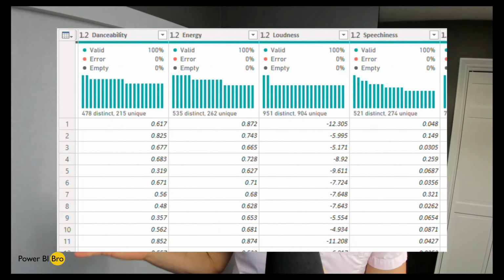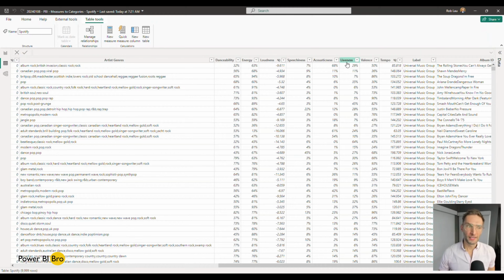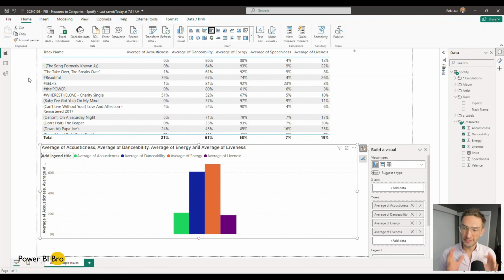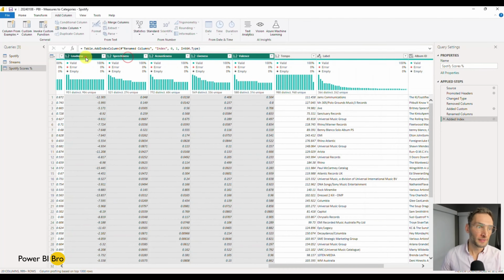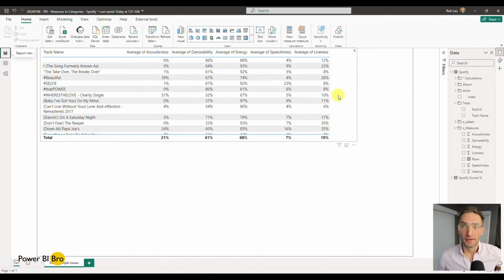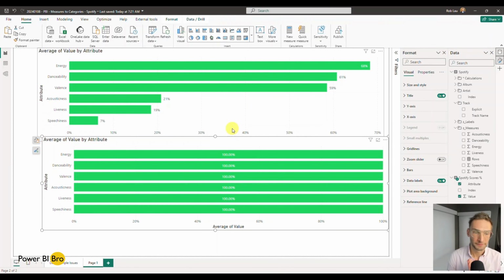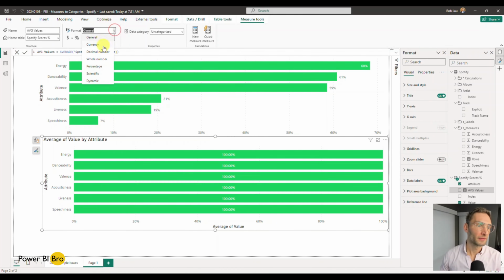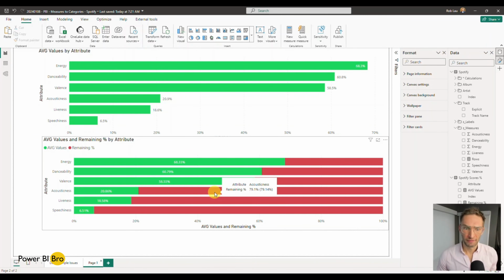Power BI UNPIVOT: Measures to Column!!!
Power BI UNPIVOT by Measures to Column. Power BI Unpivot Columns Tutorial!  Streamline your data transformation process with our comprehensive tutorial on "Unpivot Columns in Power BI." This step-by-step guide empowers you to efficiently restructure your dataset for improved analysis and visualization. Learn how to unpivot columns to convert multiple columns into key-value pairs, facilitating easier data manipulation and exploration. Follow along with practical examples, expert tips, and best practices to master the unpivoting process in Power BI. Whether you're a novice or an experienced user, this tutorial equips you with the knowledge and skills to leverage unpivoting for enhanced data insights and decision-making. Join us on this educational journey to unlock the full potential of unpivoting in Power BI!

In this in-depth tutorial, we're diving into how to unpivot columns to values in power bi.  In this Power BI unpivot columns to values step-by-step tutorial, I will explain all of the steps needed to unpivot columns to values.

You might be wondering, what is unpivoting columns to values?  Don't worry, I will show you everything you need to know to unpivot Power BI measures to values.  Whether you're a seasoned Power BI user or just starting out, this step-by-step guide will help you master the art of data visualization.

Timestamps:
0:00 Power BI Convert Columns to Values Introduction
1:59 Power BI data overview
2:55 Restating the problem
4:12 Make the columns become a value - Unpivot
8:18 New Charts using unpivoted measures to values
12:10 100% Bar Chart creation

Unleash the full potential of your data in Power BI with this easy-to-follow tutorial! Join us as we guide you through the process of transforming your measures into categorical columns using the Unpivot Columns function. Say goodbye to confusing stacked or clustered charts and create a clear and visually appealing bar chart.